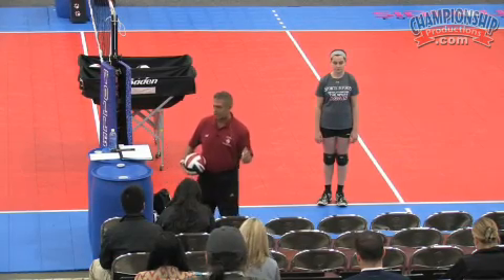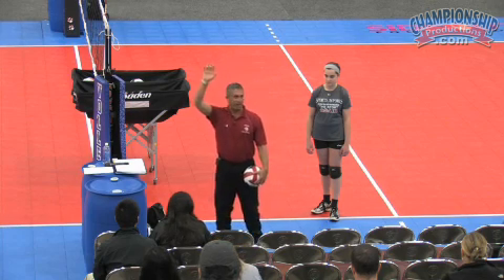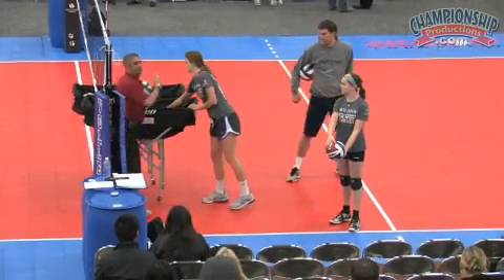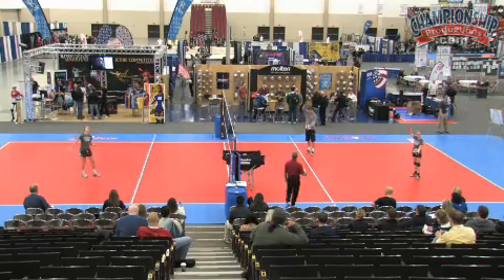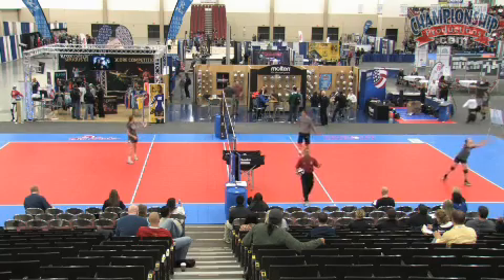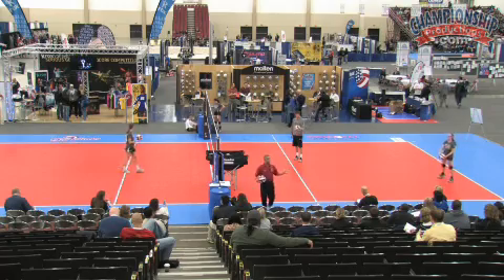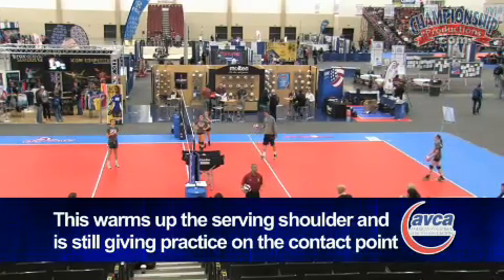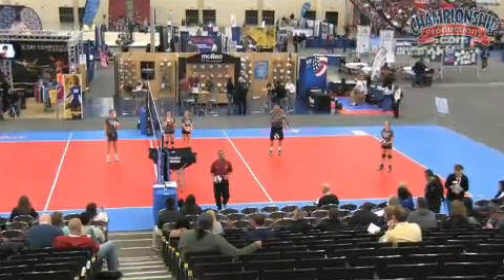The Foundation of Serving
Stevens Institute of Technology Head Coach, Jeff Lipton, examines the contact point for serving for more consistent control in contacting the ball.  See how to develop a good point of contact on your serves with some training exercises. The concept and drills will help your players grow from a novice into elite servers..